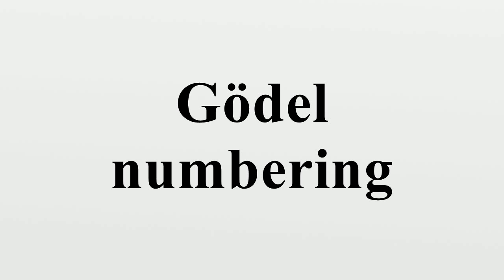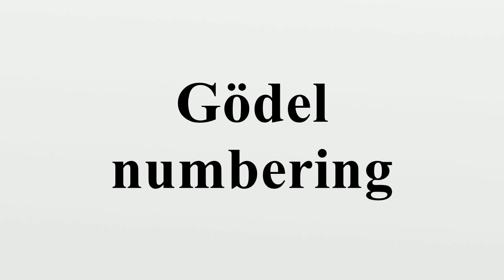Gödel numbering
In mathematical logic, a Gödel numbering is a function that assigns to each symbol and well-formed formula of some formal language a unique natural number, called its Gödel number.The concept was used by Kurt Gödel for the proof of his incompleteness theorems.